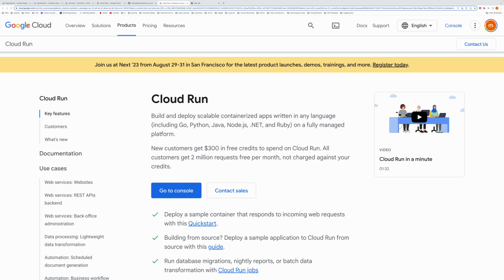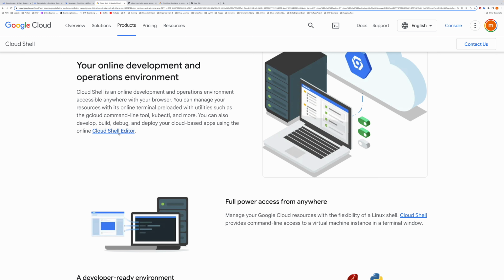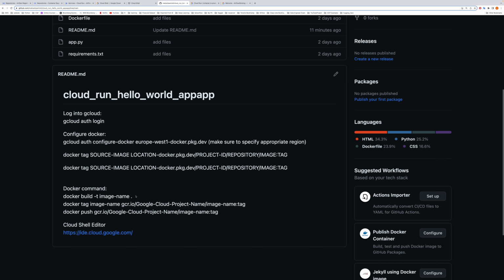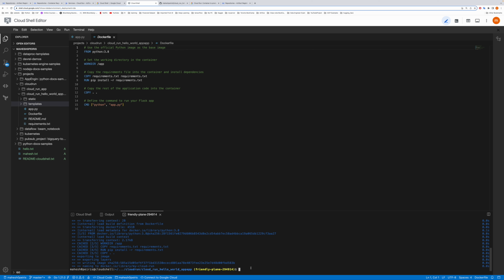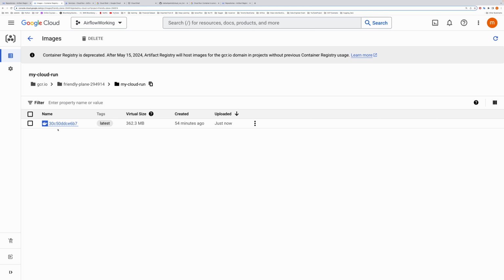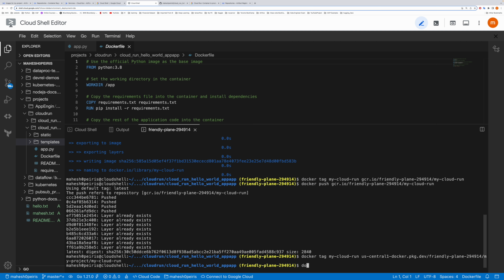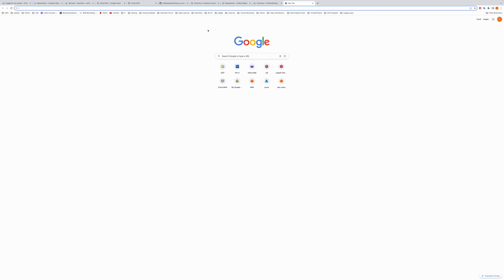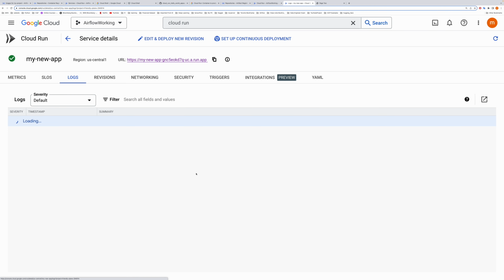The first app in Google Cloud Run ( Docker/Artifact Registry)